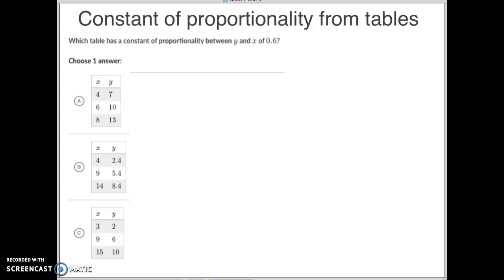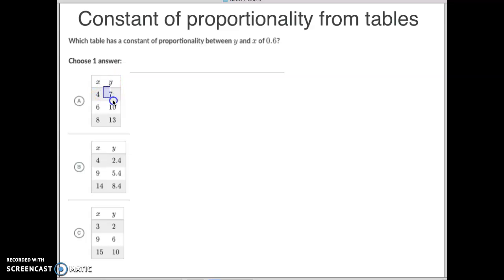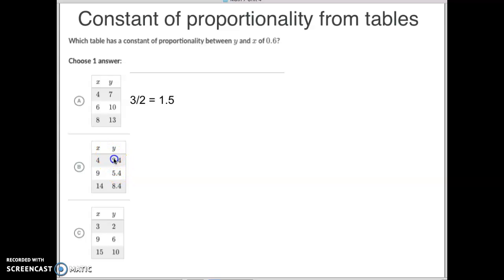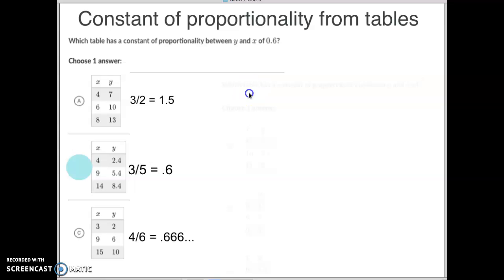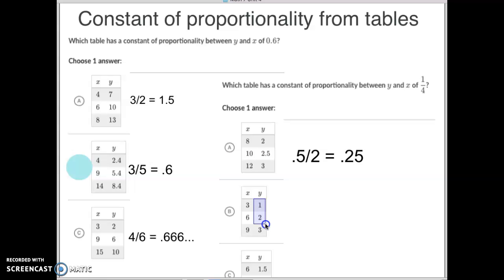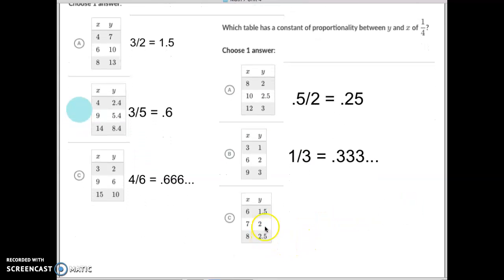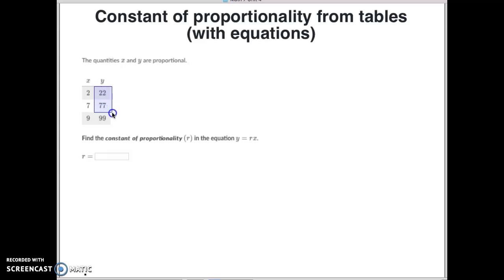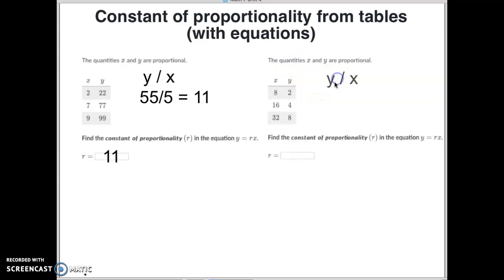Constant of proportionality from table (w/equation)